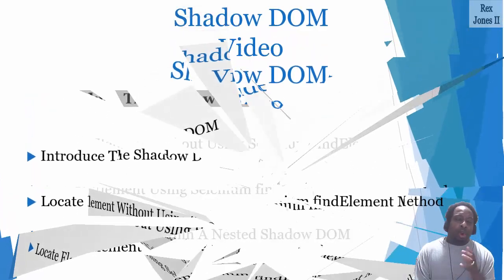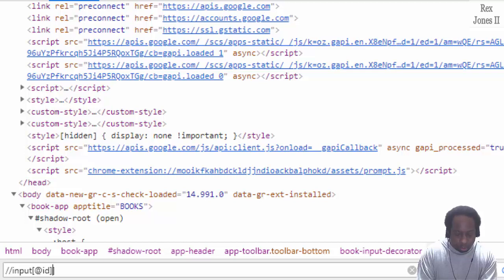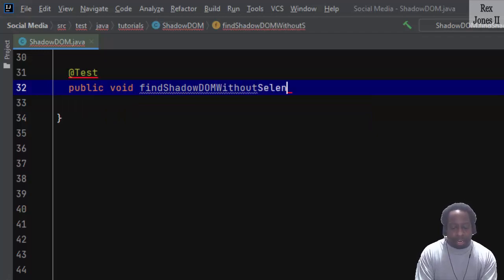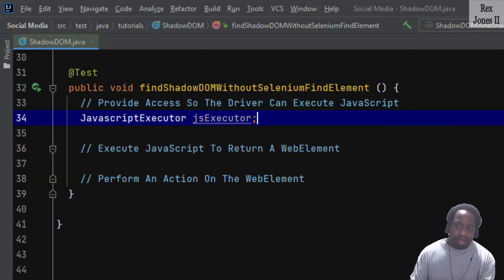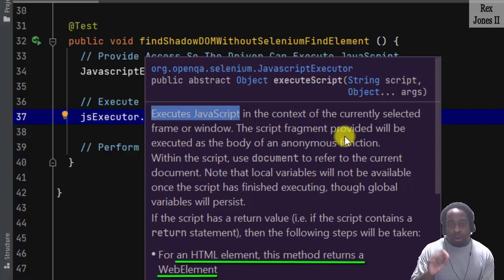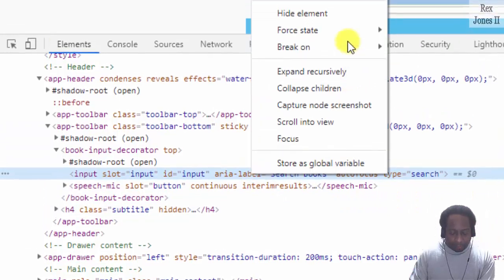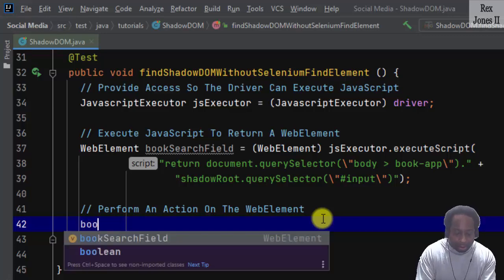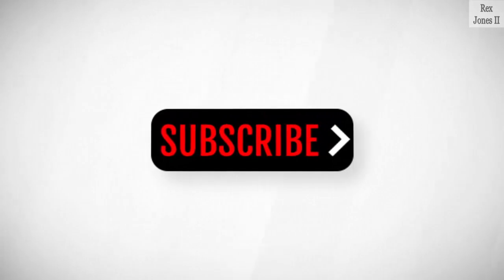✔ Part 2: Shadow DOM - How To Find An Element WITHOUT USING Selenium findElement | (Video 181)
Shadow DOM - How To Find An Element WITHOUT USING Selenium findElement